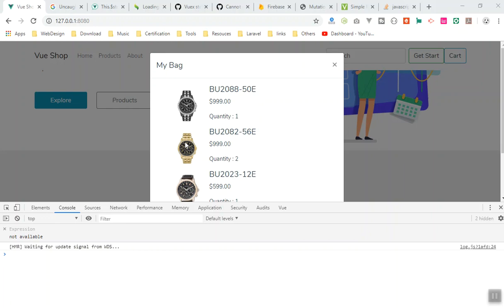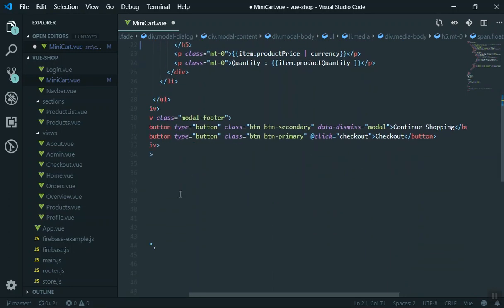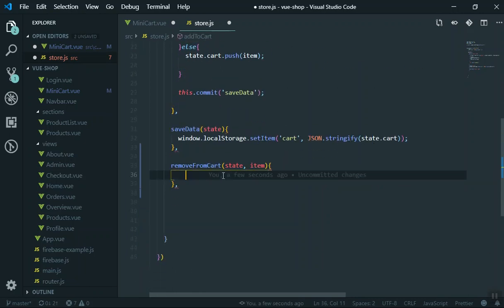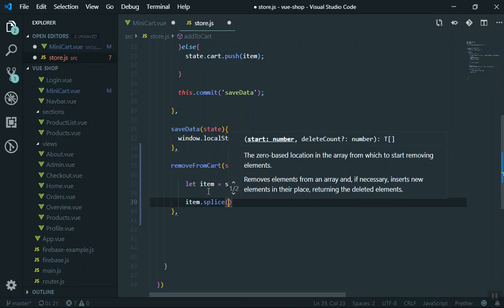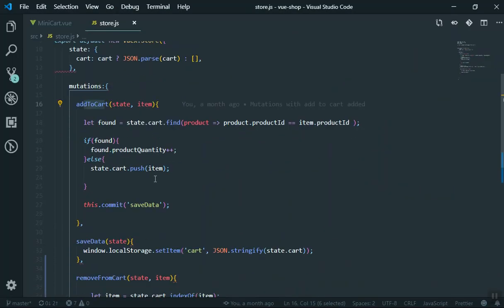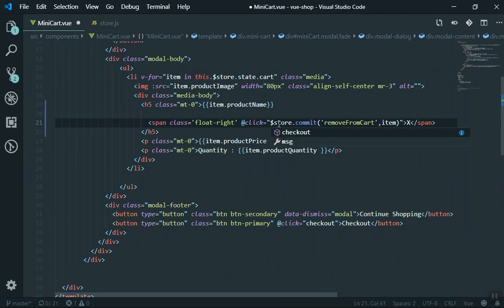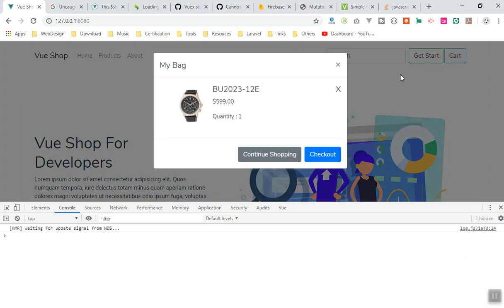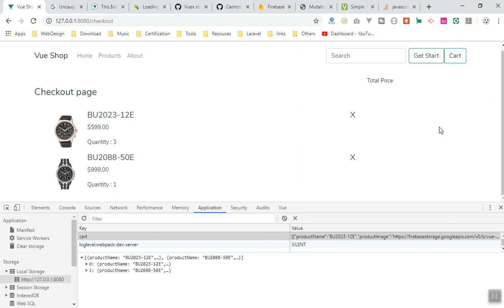66 - Remove Item From Cart in Vuex and LocalStorage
66 - Remove Item From Cart in Vuex and LocalStorage

e-commerce